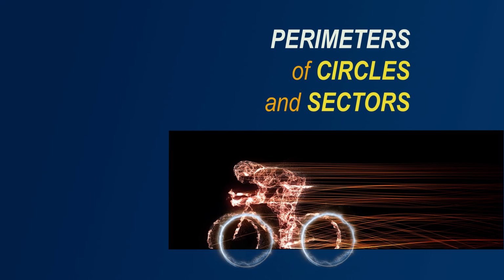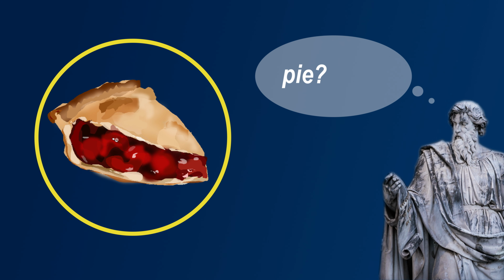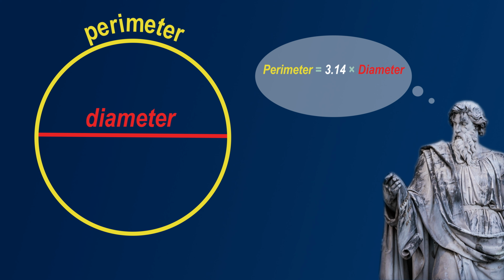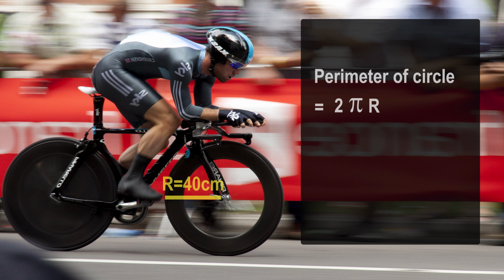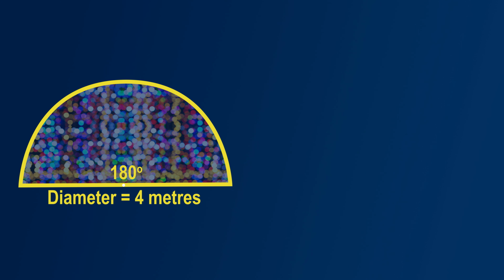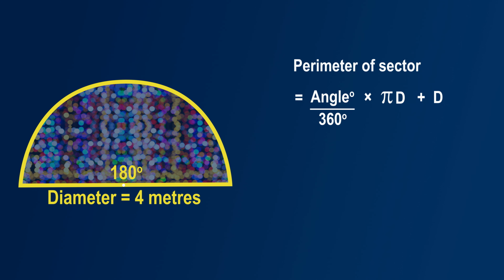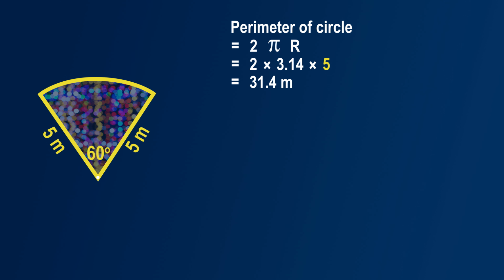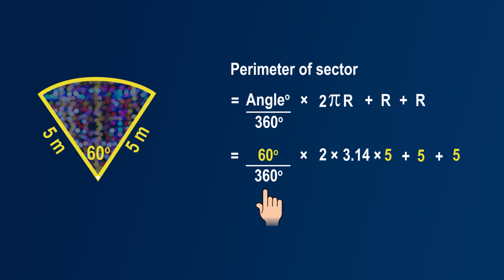Perimeter of Circles and Sectors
Perimeter of circles is also called Circumference of circles.

00:00 Intro
01:48 Perimeter of circle, pi x diameter (Ferris wheel)
02:17 Perimeter of circle,  2 x pi x radius (Ferris wheel)
03:22 Perimeter of circle, pi x diameter (Bicycle)
03:53 Perimeter of circle, 2 x pi x radius (Bicycle)
04:22 Perimeter of semicircle (Ad sign)
05:42 Perimeter of semicircle rule (Ad sign)
06:31 Perimeter of sector (Ad sign)
07:54 Perimeter of sector rule (Ad sign)